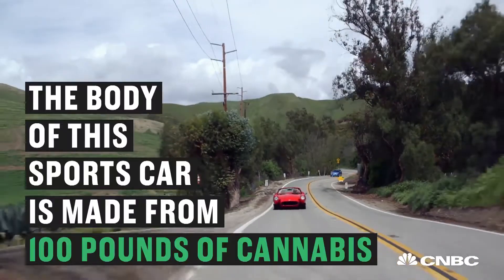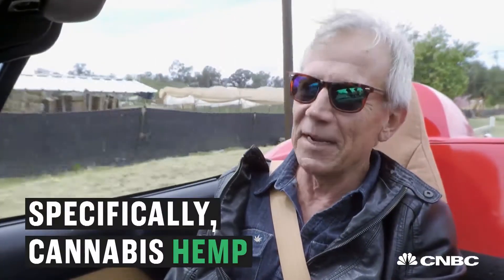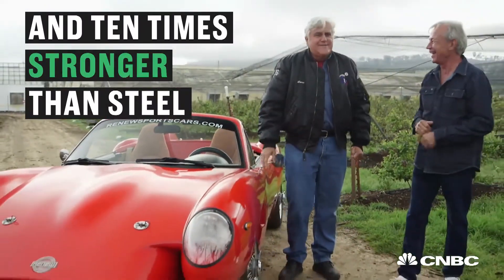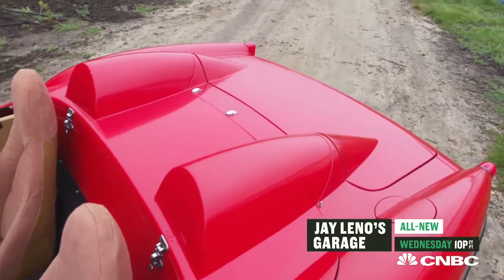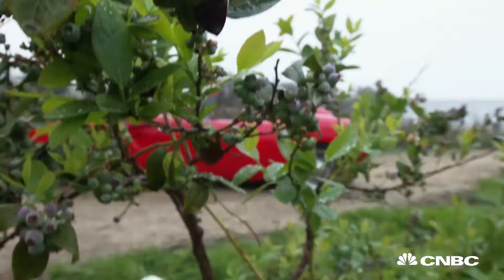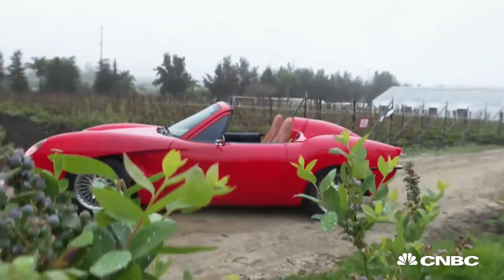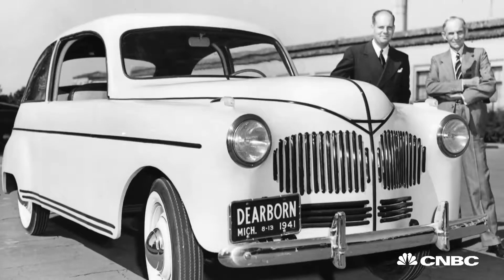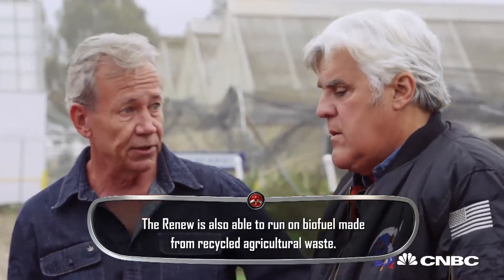11 This Car Made From Hemp Cannabis Is Stronger Than Steel CNBC Make It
This Car Made From Hemp Cannabis Is Stronger Than Steel
Bruce Dietzen invested $200,000 to build a sports car with bodywork made from hemp cannabis.